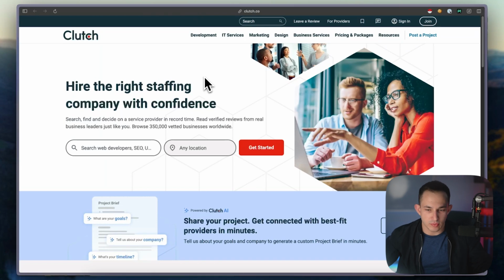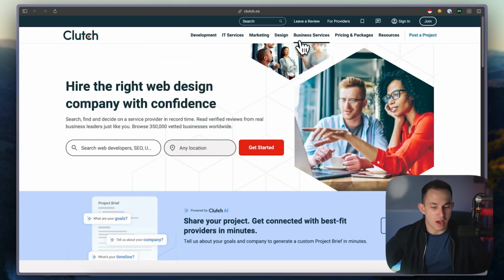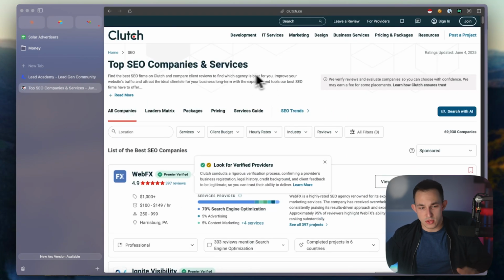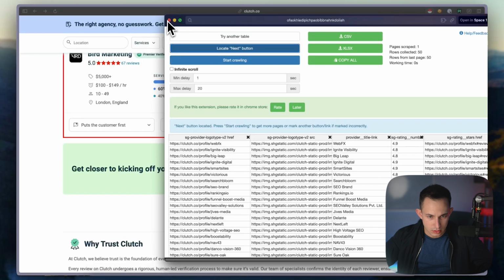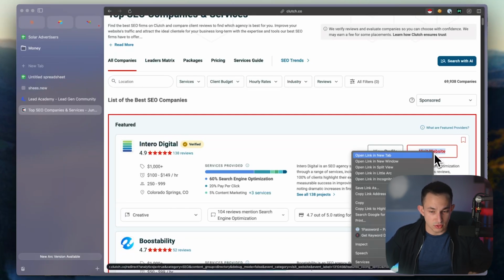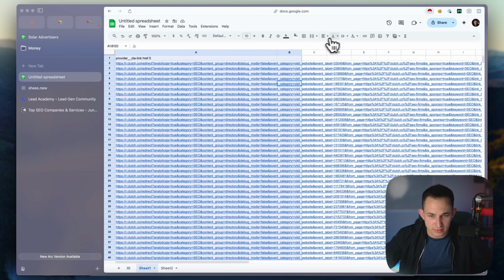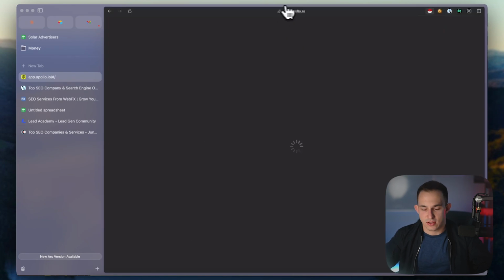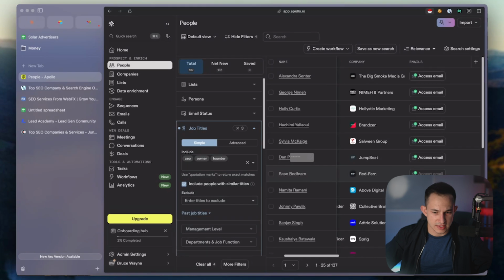How To Scrape Agency Leads Using Clutch for FREE (2025 UPDATE)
••👉 Join Lead Academy For 7-DAYS FREE?

🚀 How to Scrape Clutch.co for B2B Agency Leads (FREE) in 2025! 🚀

Tired of paying thousands for overhyped SaaS tools just to get agency leads?

Whether you're targeting marketing firms, software dev shops, design studios, or SEO agencies, this method gives you exactly what you need to supercharge your cold outreach or partnerships.

🔍 What You'll Learn:
• How to scrape Clutch.co without any paid tools or extensions
• Extracting agency names, services, websites, locations, and reviews
• Filtering by location, service type, and minimum review count
• How to enrich the data with emails & LinkedIn using free tools
• Bonus: How to identify which agencies are actively growing and worth targeting

🎯 Key Takeaways:
How to build a hyper-targeted B2B agency list using Clutch data
Best filters to use for finding active, credible agencies
How to structure this list for automated cold email or partnership outreach
The exact tools and workflows we use in our agency

Perfect if you’re a B2B SaaS, recruiter, cold email agency, or service provider looking to close agency clients with precision.